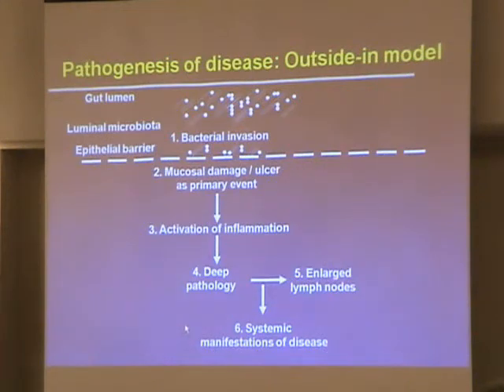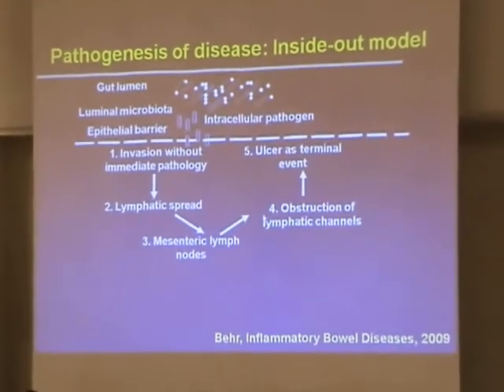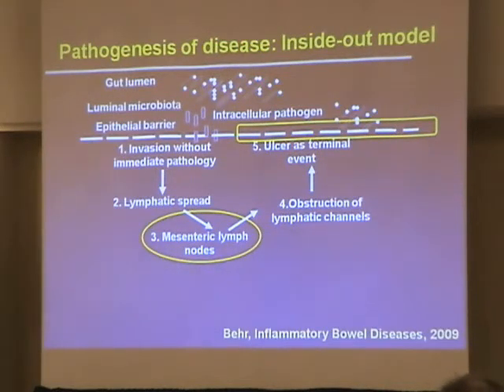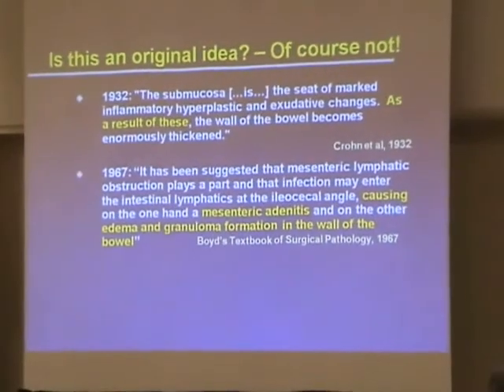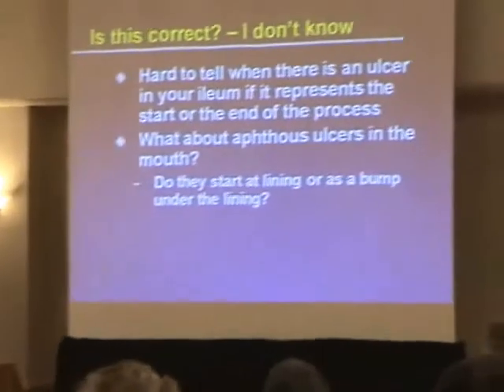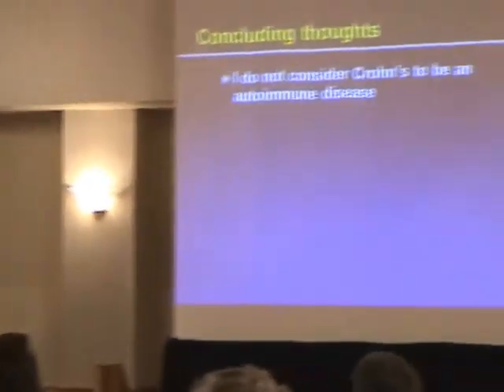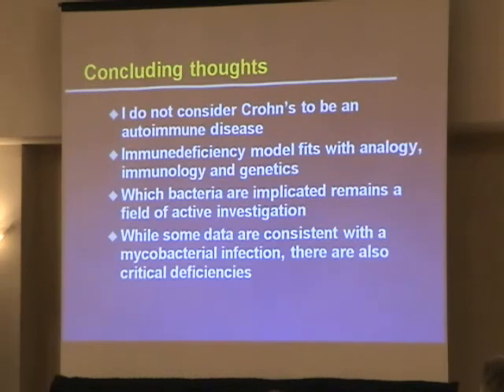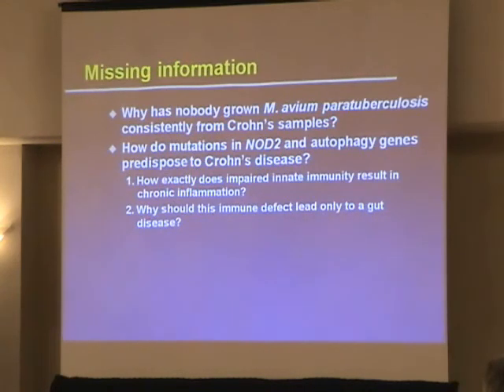Behr on Crohn's - Part 5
Dr. Marcel Behr speaks about Crohn's as an immune deficiency, and Mycobacterium paratuberculosis as a potential pathogen exploiting this deficiency, specifically mutations in the NOD2/CARD15, ATG16L1 and IRGM genes, so as to enjoy a solitary life inside of macrophages found deep within mesenteric lymph nodes.